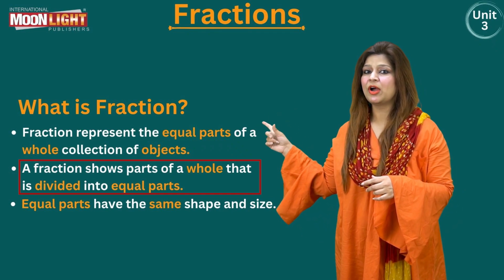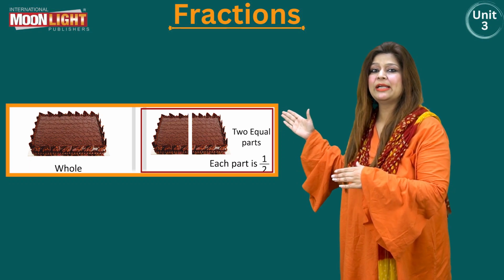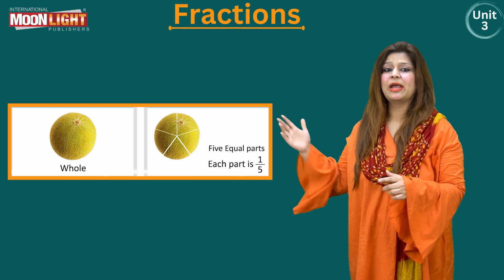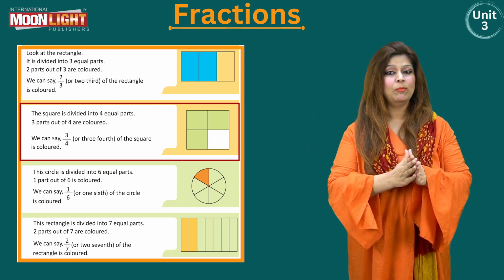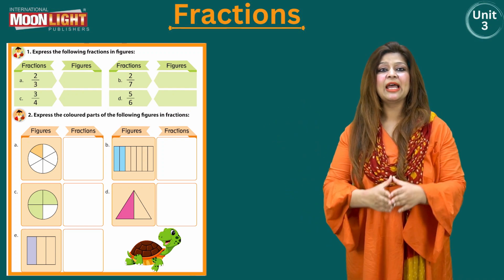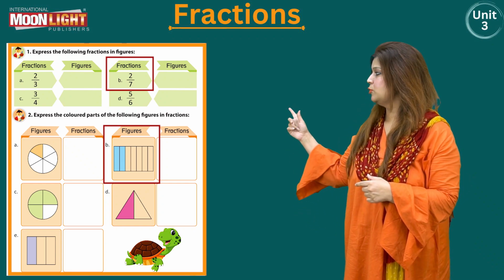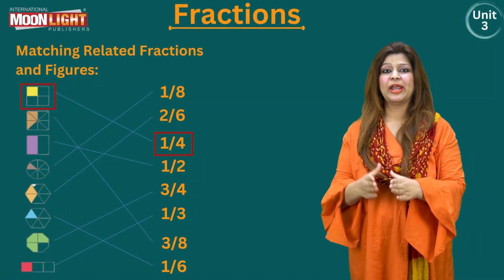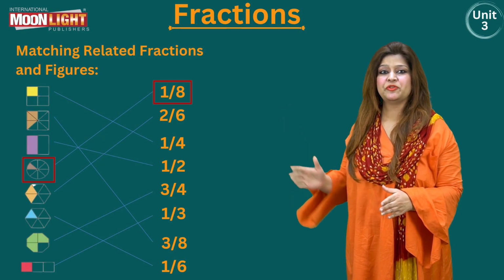Mathematics Grade 03 Unit 03 Topic 1 Fractions and Figures